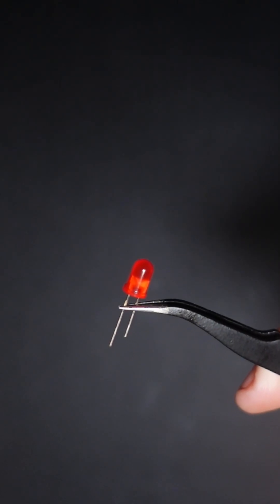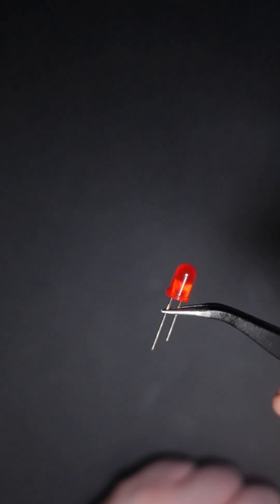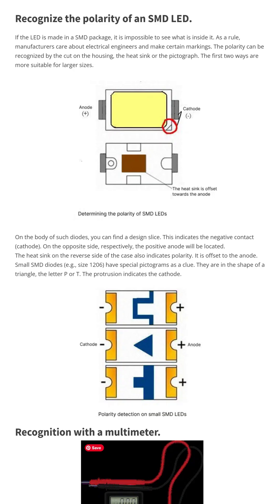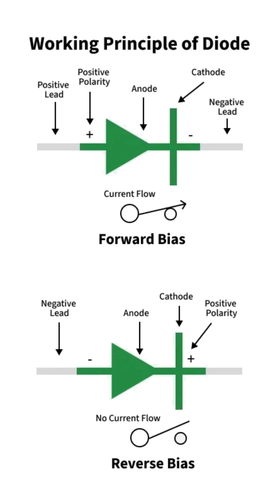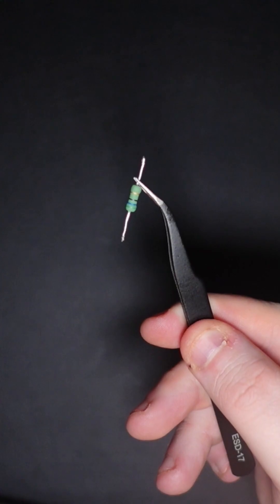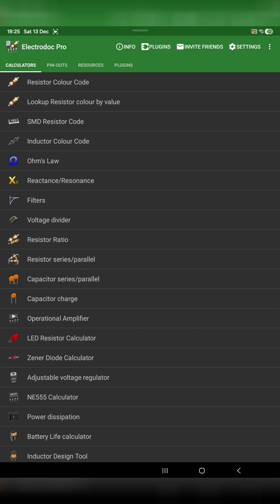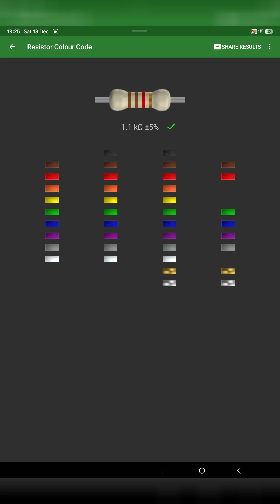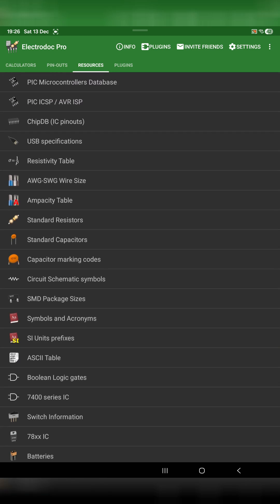Day 13 - PIPER.EXE's Christmas Advent Calendar 2025! - LED Polarity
In this subbed in entry to the calendar, we talk about the subject of LED polarity, and of other components

This is quite important as we are going to be doing work with LEDs, and it might be useful for some of you guys if you're starting to solder, and it involves them